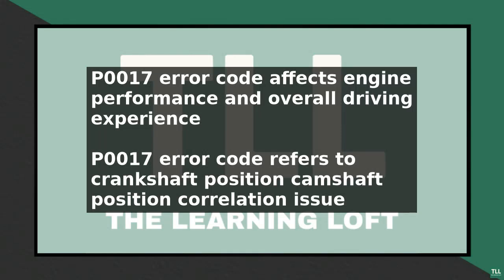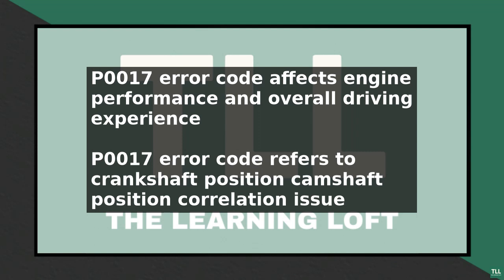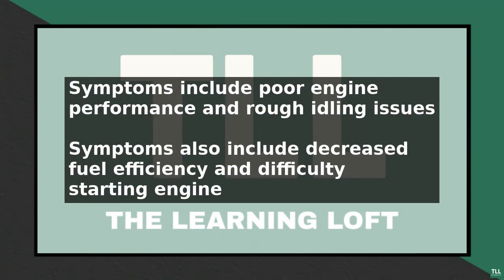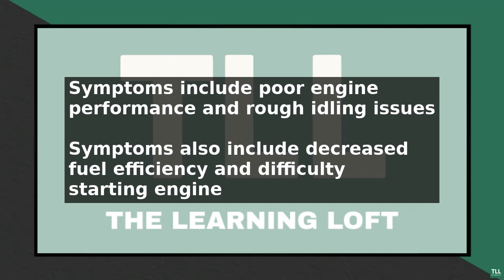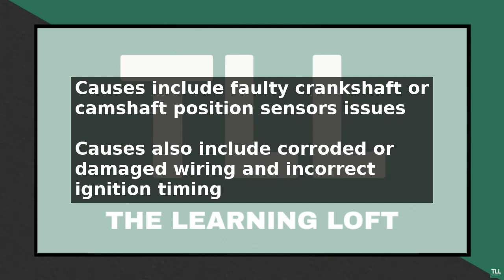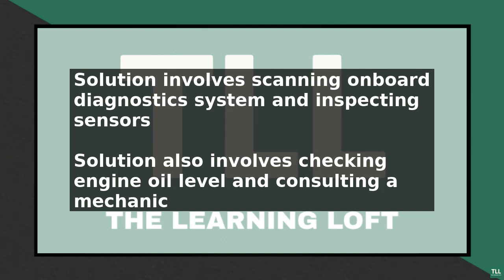P0017 Error Code Meaning Symptoms Causes And Solutions (2025)